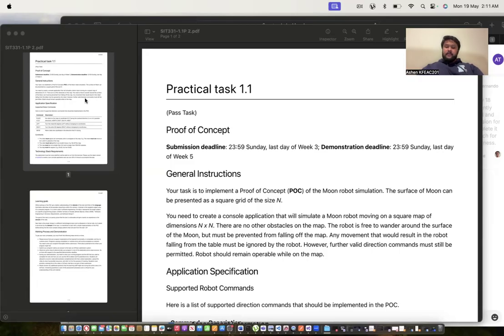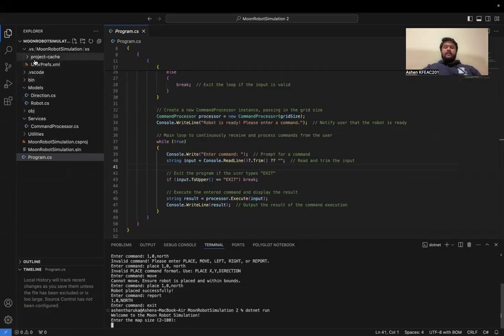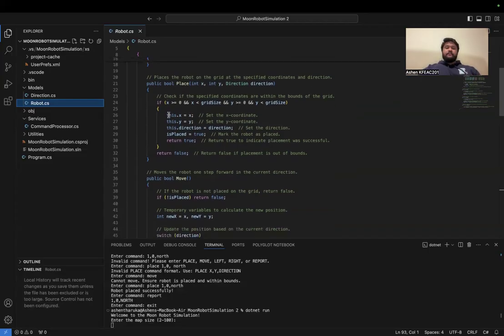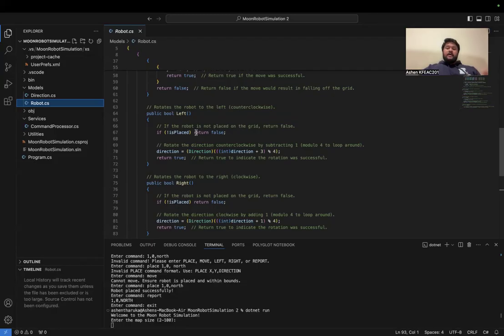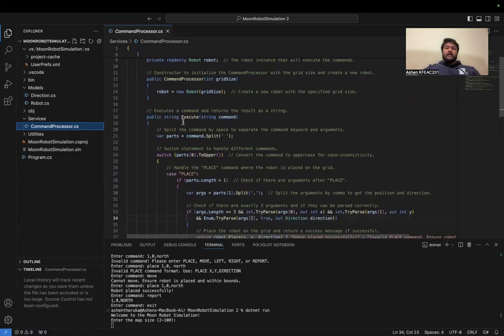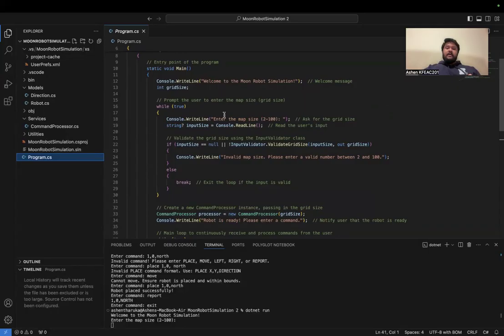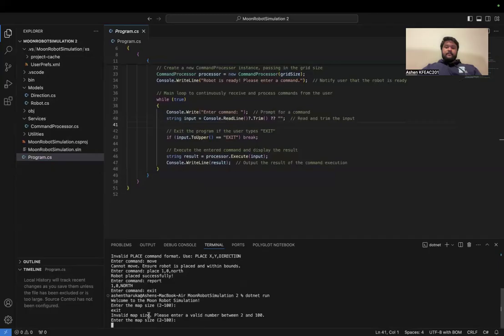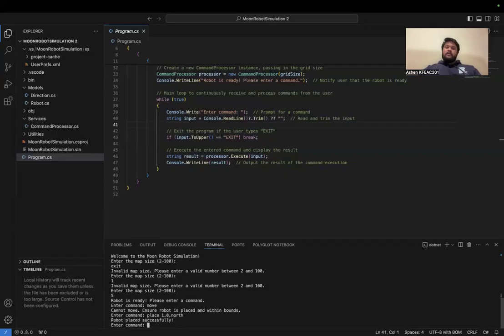SIT331 1. 1p Demo